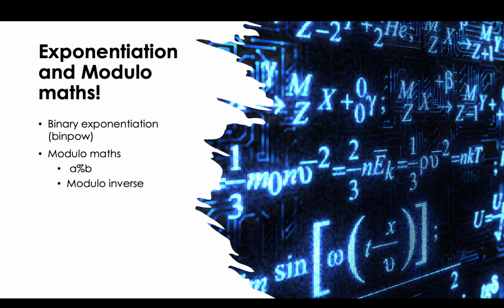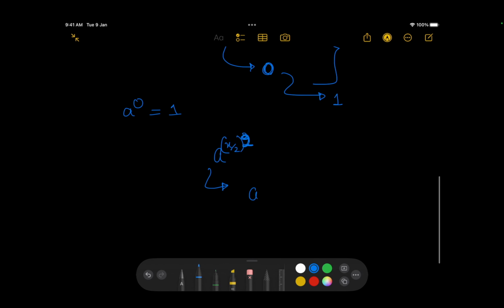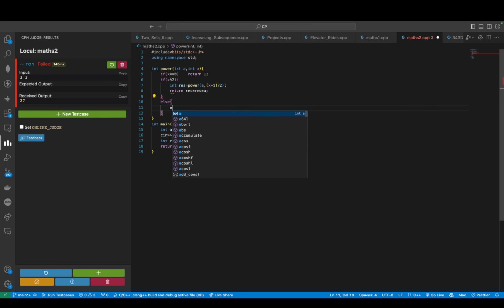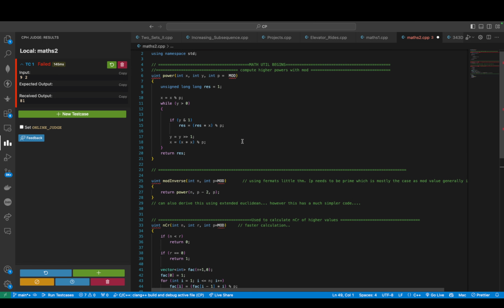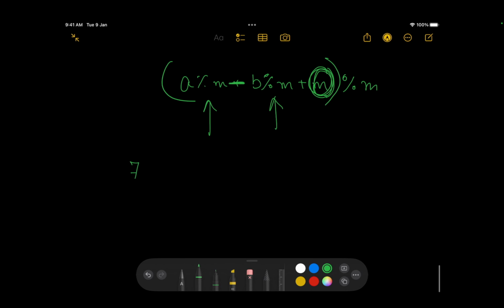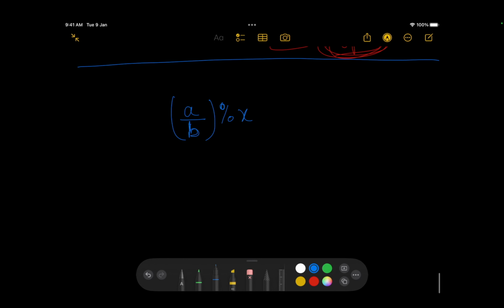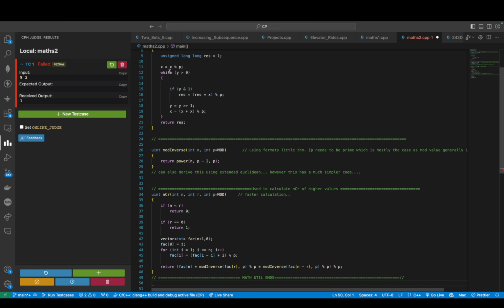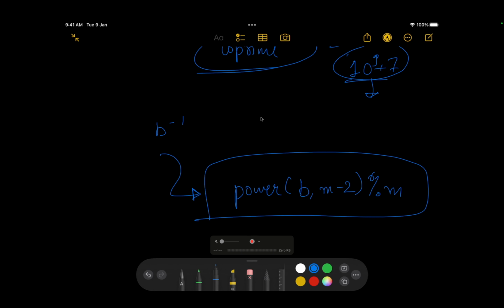Maths for CP part 2| Exponentiation and Modulo Maths | for beginners | ACD course | Watch at 1.5x